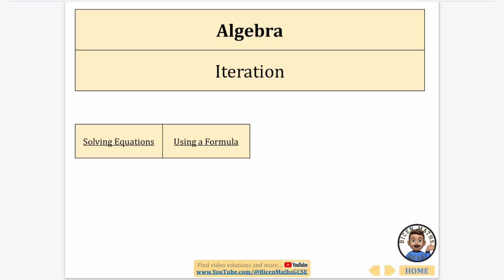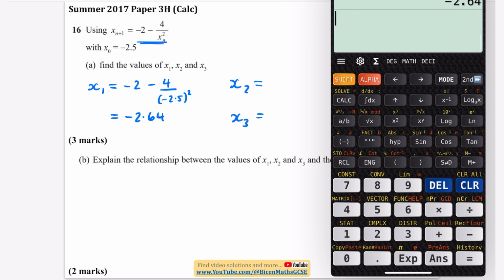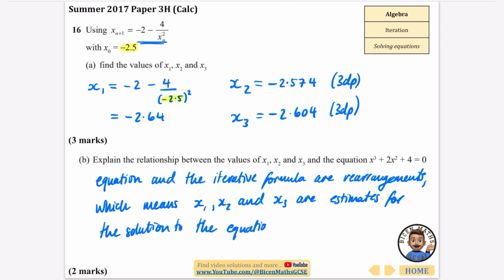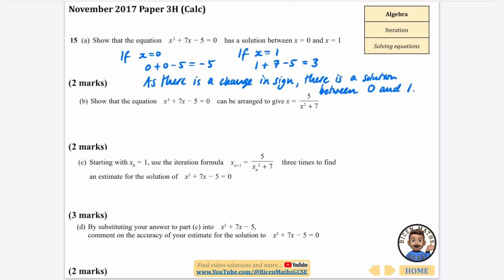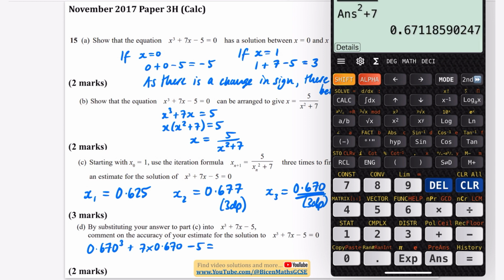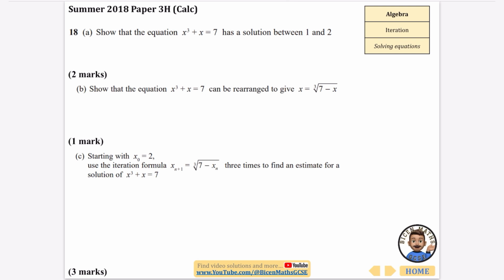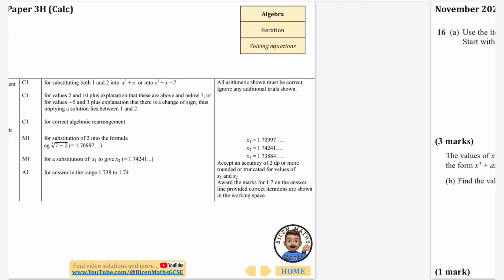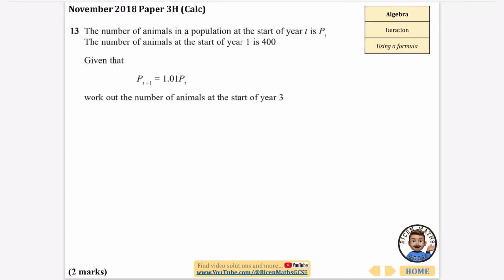Every exam question ever asked… Iteration 1 (solving equations) // [Edexcel GCSE Maths, Higher]